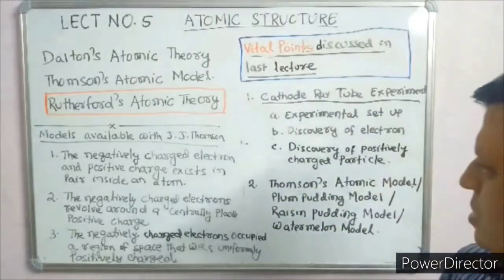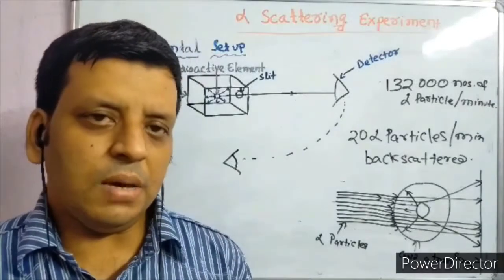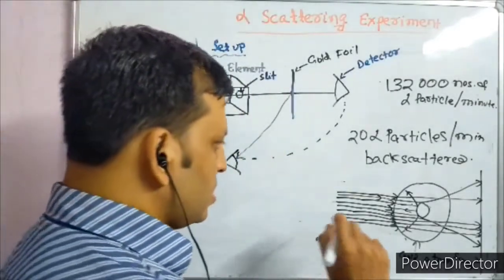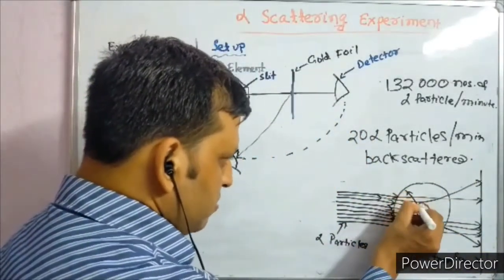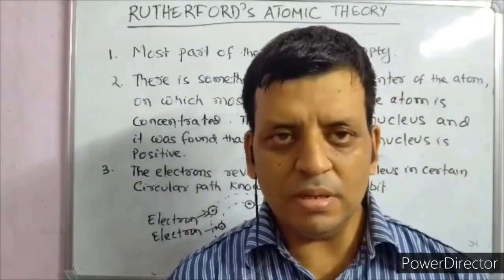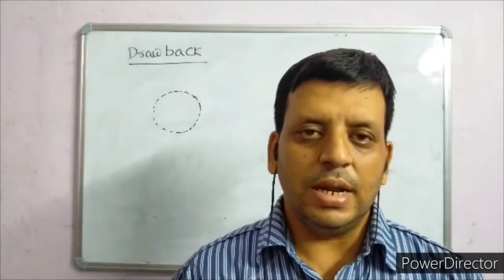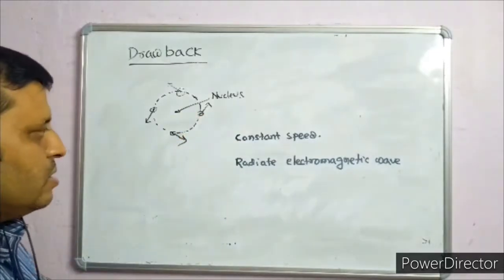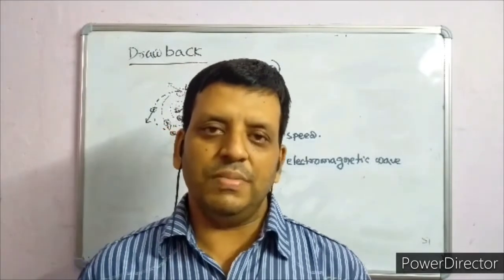Rutherford's Atomic Model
What is Rutherford's Atomic Theory?
What is Rutherford's Atomic Model?
What is Alpha scattering experiment?
What is Alpha ray scattering experiment?
What is Alpha ray scattering experiment of Rutherford?
What is Alpha scattering experiment of Rutherford?
What is Alpha ray scattering experiment by Rutherford?
What is Alpha scattering experiment by Rutherford?
Rutherford ka Atomic Model kya hai?
Rutherford ka Atomic Model kaisa hai?
Rutherford ka Atomic Theory kya hai?
Rutherford ka Atomic Theory kaisa hai?
Rutherford ka Atomic Model kya he?
Rutherford ka Atomic Model kaisa he?
Rutherford ka Atomic Theory kya he?
Rutherford ka Atomic Theory kaisa he?
Rutherford ka Alpha Scattering experiment kya hai?
Rutherford ka Alpha Scattering experiment kaisa hai?
Rutherford ka Alpha ray Scattering experiment kya hai?
Rutherford Alpha Scattering experiment kaisa hai?
Rutherford wala Atomic Model kya he?
Rutherford wala Atomic Model kaisa he?
Rutherford wala Atomic Theory kya he?
Rutherford wala Atomic Theory kaisa he?
Rutherford's Atomic Theory by the electronics world
Rutherford's Atomic Model by the electronics world
Alpha scattering experiment the electronics world.
Alpha ray scattering experiment the electronics world
Alpha ray scattering experiment of Rutherford the electronics world
Rutherford's atomic structure